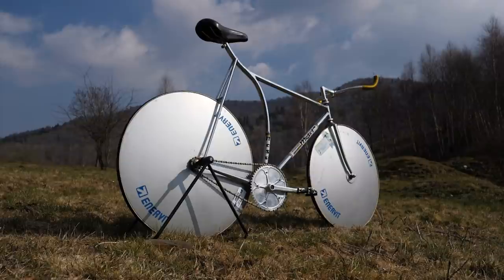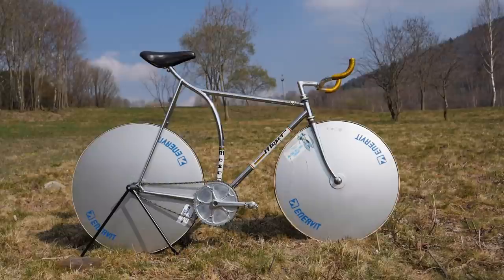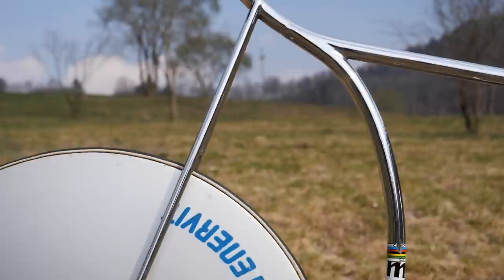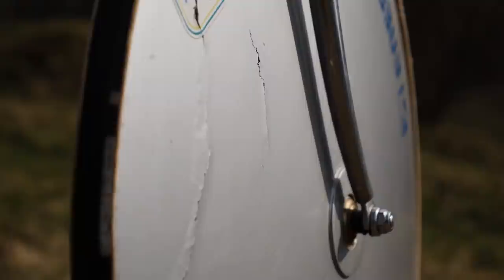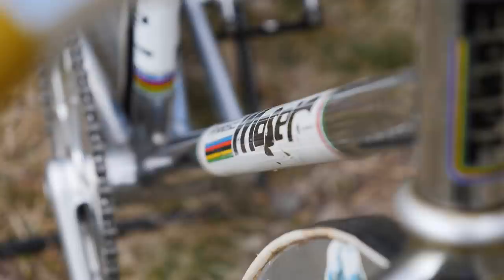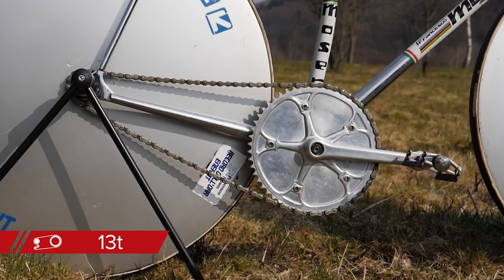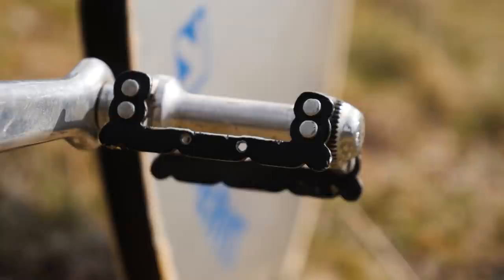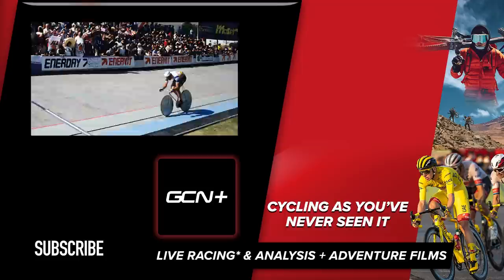Francesco Moser's 1984 Hour Record Bike | GCN Racing Retro Pro Bikes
It was 1984 when Francesco Moser, and a team of engineers, focussed on beating Eddy Merckx's Hour Record. This futuristic looking Moser, complete with a massively curved seat tube and chromed out finish, saw Moser break Merckx record in 1984, and looks ahead of it's time even today!

Territory restrictions apply. The Giro d’Italia live is available with GCN+ worldwide excluding South America, Central America, Caribbean and New Zealand.

Experience the Giro live + ad-free with interactive coverage + unrivalled analysis + unmissable highlights, all exclusively on GCN+.

Now you can experience the Giro d’Italia on GCN+, along with all the other shows, documentaries and much more, your way: straight from your Android or iOS smartphone, tablet, laptop or desktop computer, Android TV, Samsung TV, Amazon Fire TV, or cast directly to the big screen. At home or on the go - you choose.

For the Giro d’Italia and beyond, when the stage is finished and the analysis devoured, immerse yourself in exclusive GCN+ documentaries from across the globe.

GCN+ is the home of the world’s most thrilling live bike races, highlights, exclusive shows and epic cycling documentaries that you can enjoy live + ad-free + on-demand + interactive + all-year round. GCN+ is more of everything you’ve come to love from GCN but taken to the next level: more entertainment, more races, more inspiration, more access, more analysis, more science and more to watch with exclusive and original long-form films, documentaries and shows.